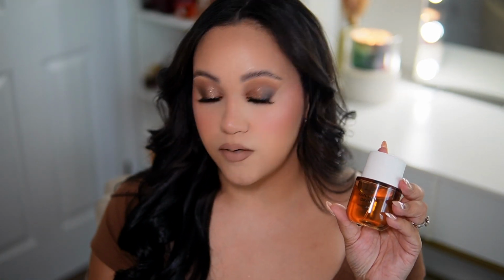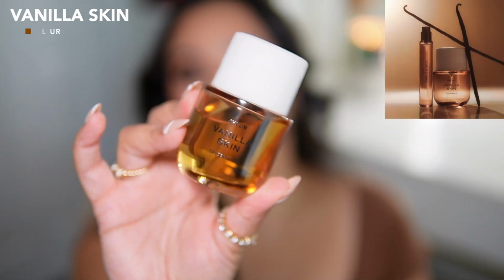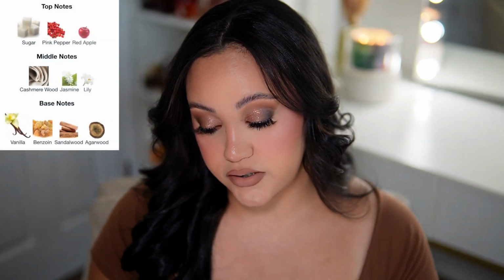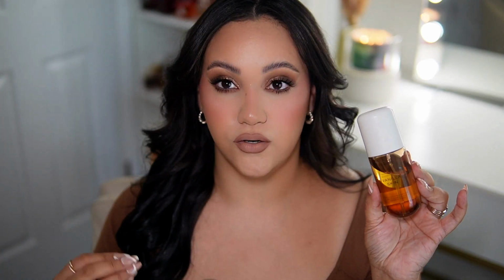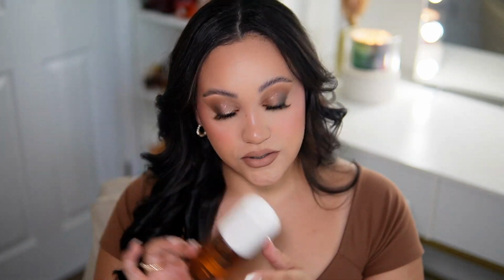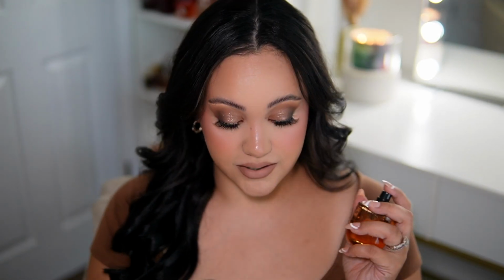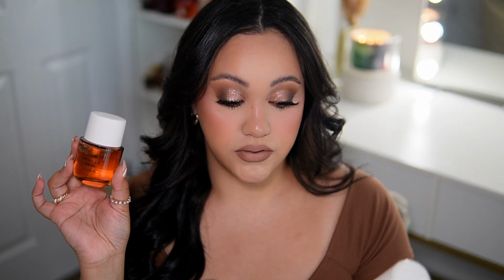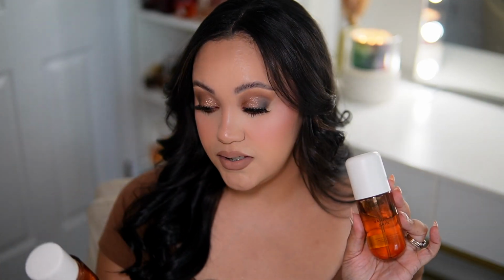NEW! PHLUR VANILLA SKIN PERFUME REVIEW + BODY MIST COMPARISON 🤎 THE BEST VANILLA RELEASE THIS YEAR?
PRODUCTS MENTIONED ✨

PHLUR VANILLA SKIN BODY MIST
PHUR VANILLA SKIN PERFUME

FAQ 📌
🎥 Camera I use for filming: Sony ZV-E10